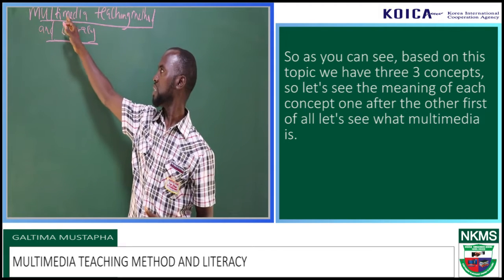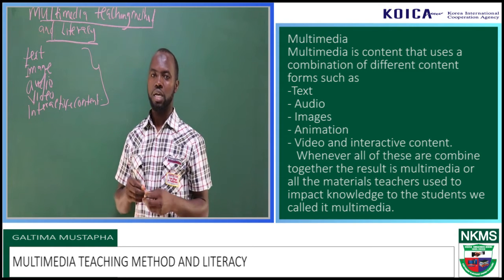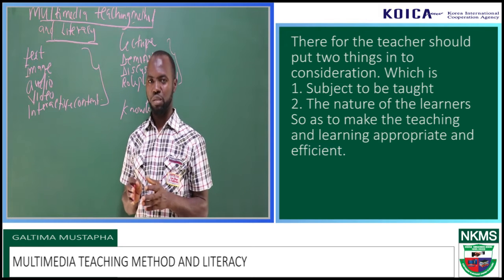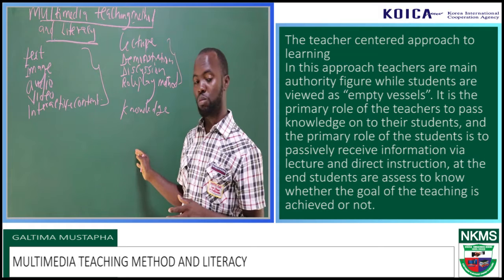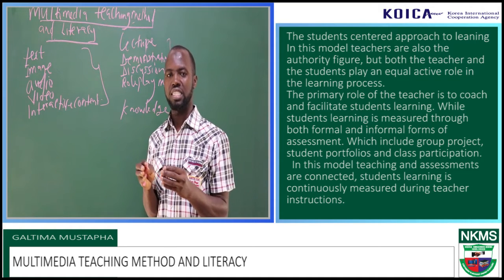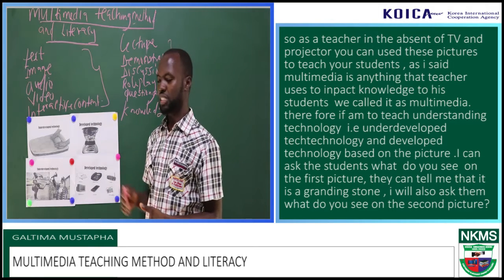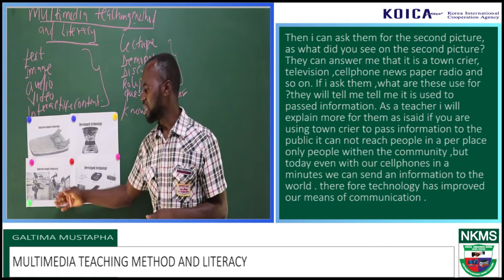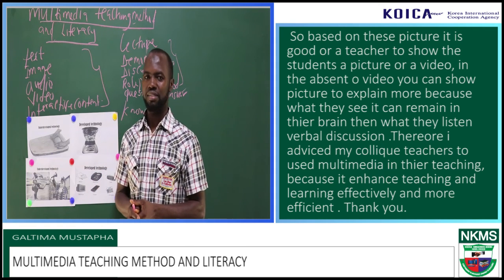Nigeria-Korea Model School (NKMS): Multimedia Teaching Method and Literacy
Galtima Mustapha, NKMS Junior Secondary, talks about Case Study of Multimedia Teaching Method and Literacy.